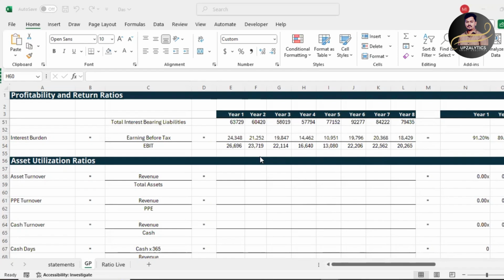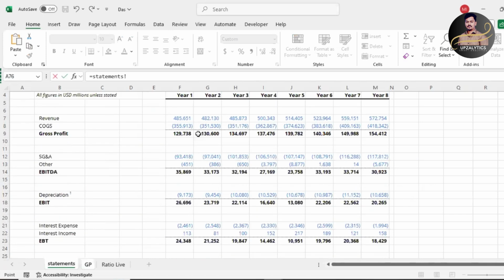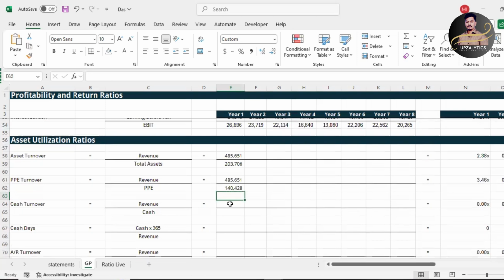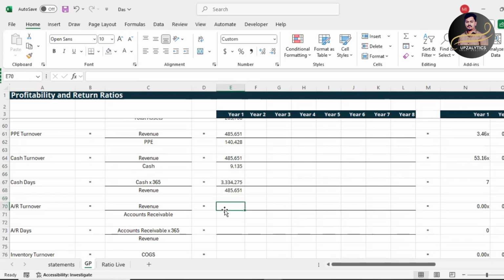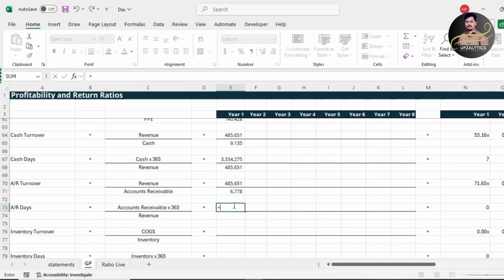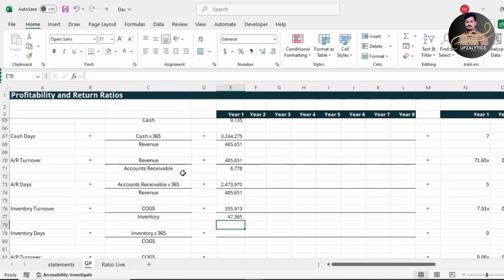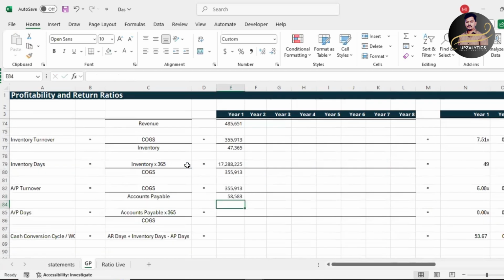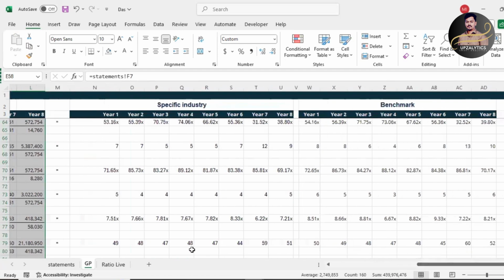Financial Ratio Analysis Part 3 | Complete Excel Guide | Asset Utilization Ratios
Understanding financial ratios is essential for evaluating a company's performance, profitability, and stability. In this video, we break down key metrics that help investors, business owners, and finance professionals make data-driven decisions.

🔹 What are financial ratios?
🔹 How do they impact business success?
🔹 Key ratios you must know!

Watch now and enhance your financial expertise!